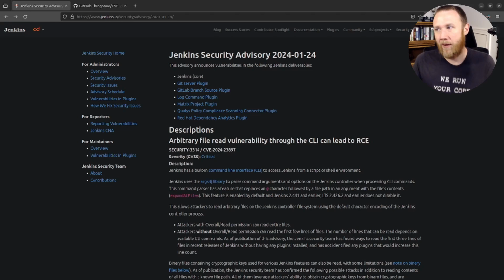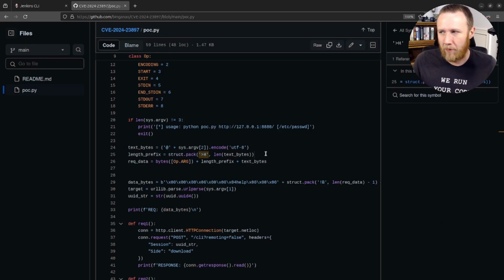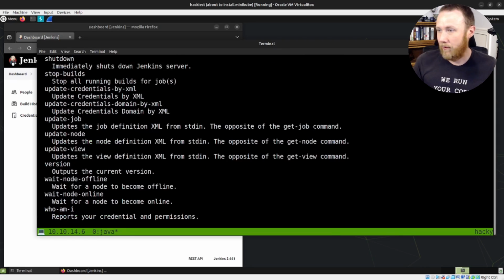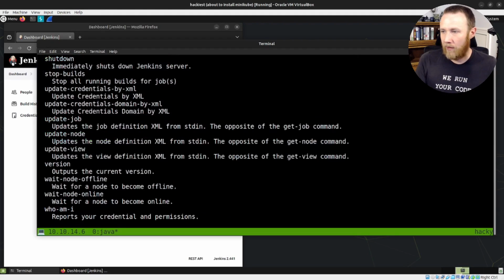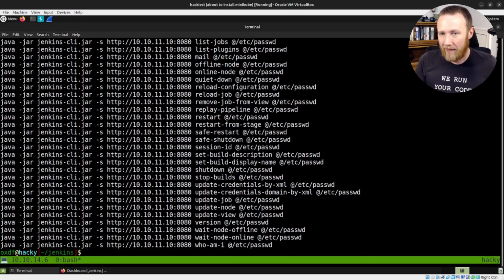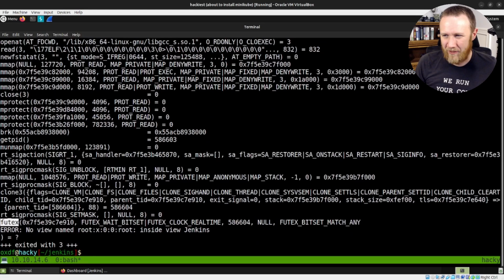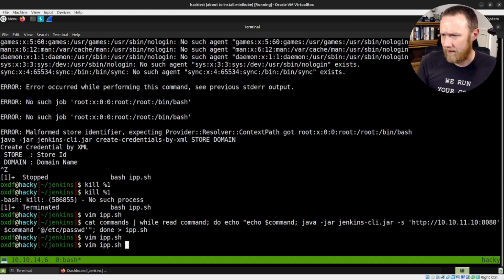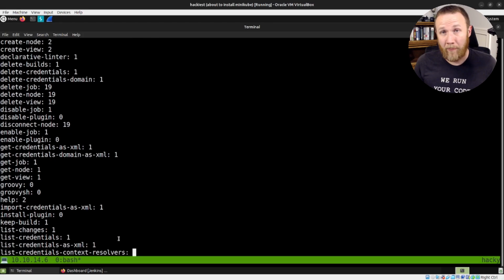Playing with Jenkins File Read [CVE-2024-23897]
I'm looking at CVE-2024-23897, a partial file read vulnerability in Jenkins that leads to RCE. The goal of this video is to understand the vulenrability and look at a Python POC for the exploit, understand what it does, and then run it and compare it to the output when exploiting manually with the Jenkins CLI (using Java as a Jar file).

[00:00] Introduction
[01:06] Jenkins security advisory
[02:26] Python POC
[05:34] Exploitation with CLI
[07:25] Python POC
[08:32] Isolating list of commands
[10:35] Starting while loop over commands
[11:22] Rabbit hole about bash loop
[16:15] Getting stats on each command
[19:19] Future work
[20:06] Conclusion